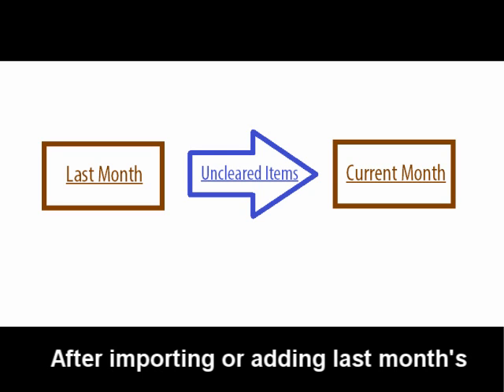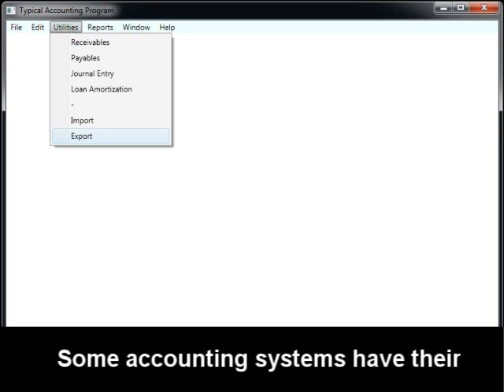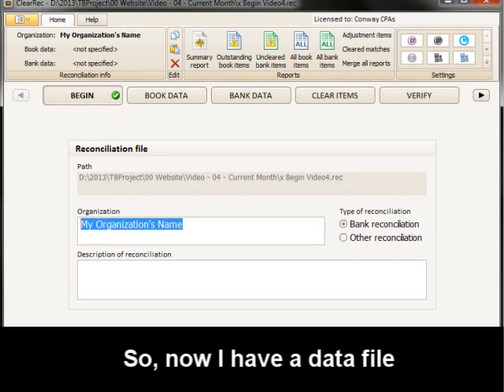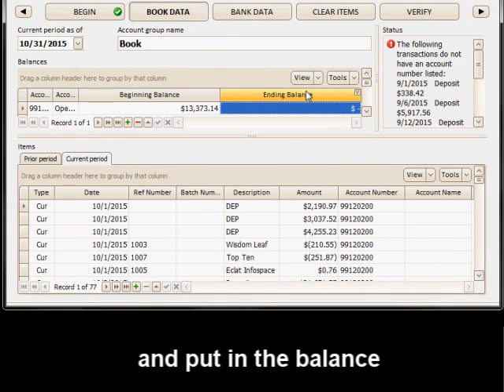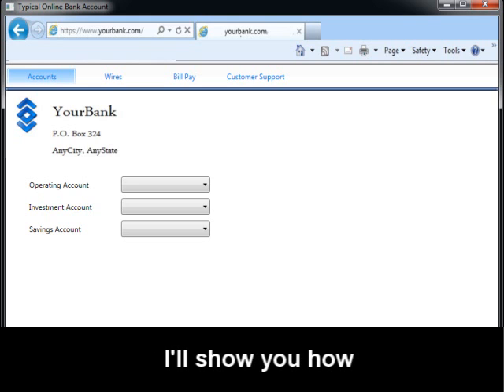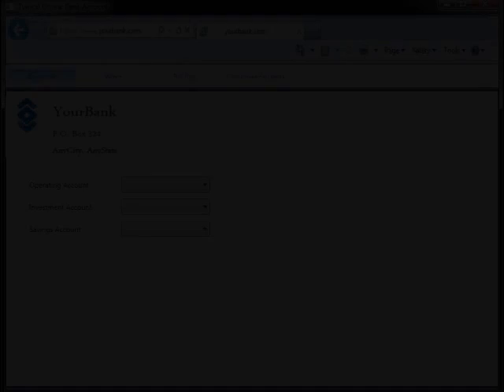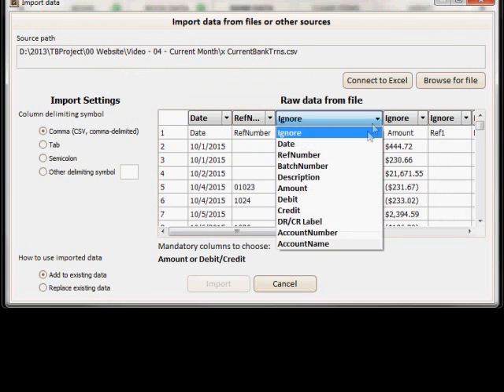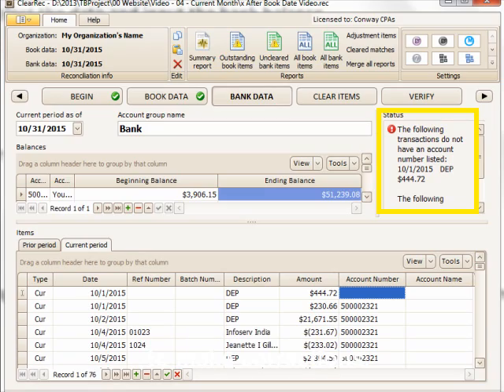00 Tutorial Import Current Data